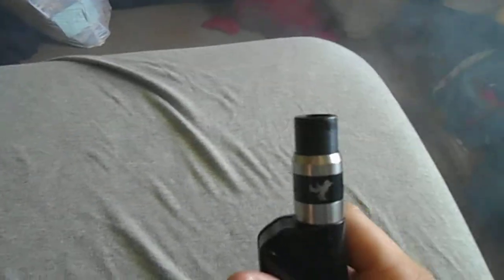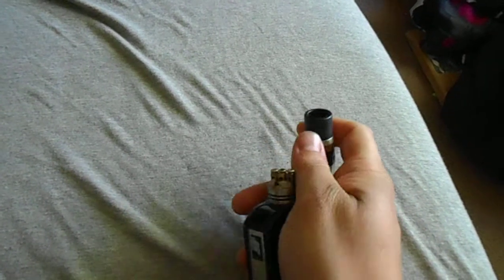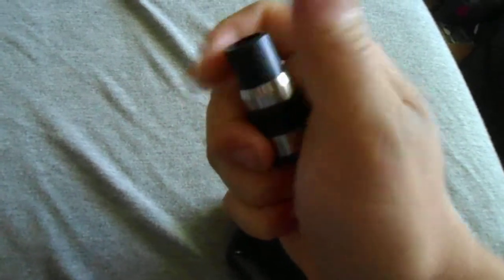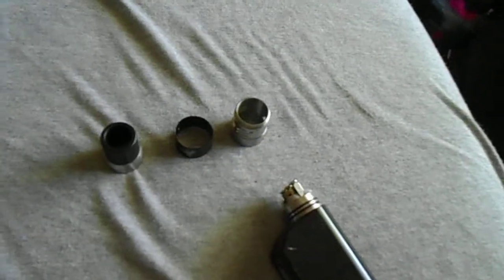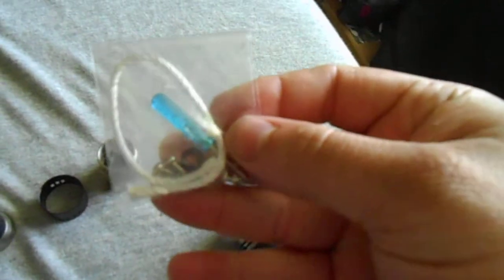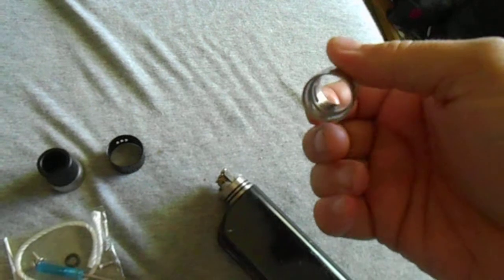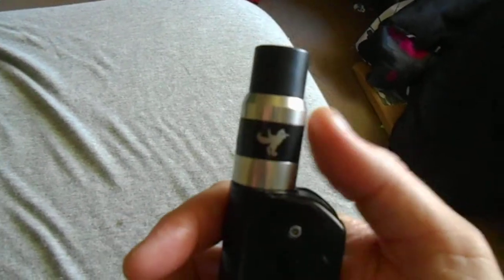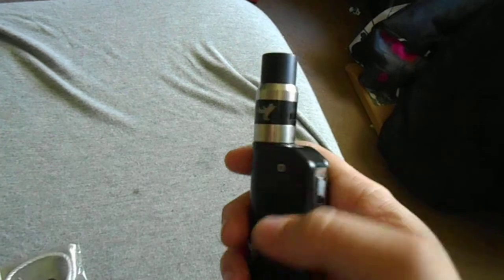Dark Horse R.D.A. Clone Review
my review of the darkhorse r.d.a. clone.

can't beat the 12 dollar price tag either, i don't need authentic gear whe